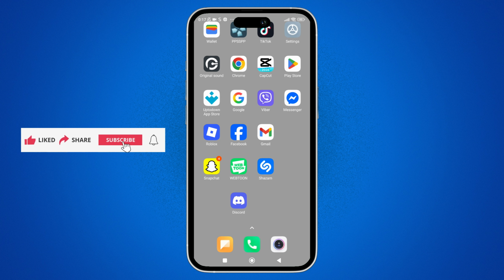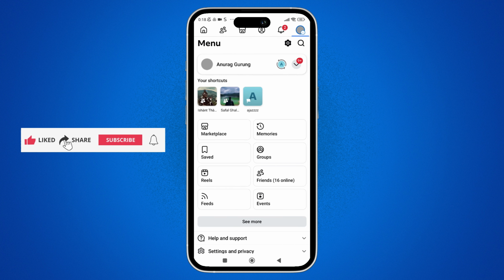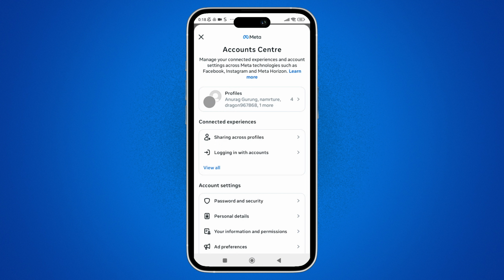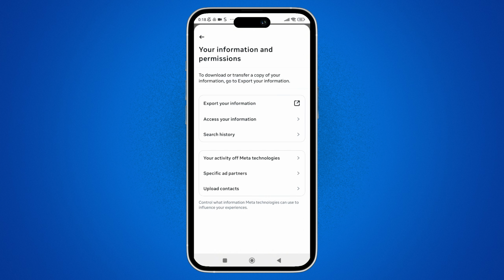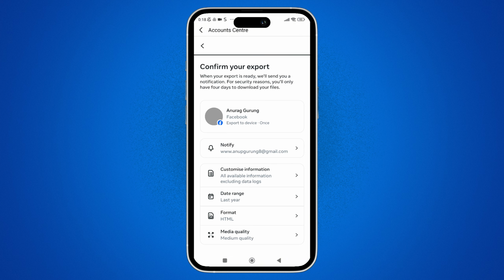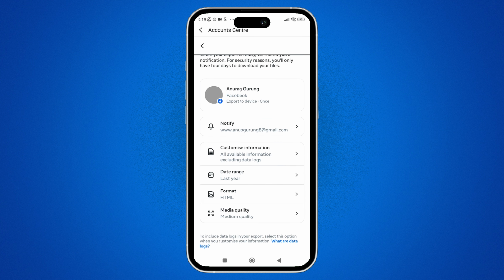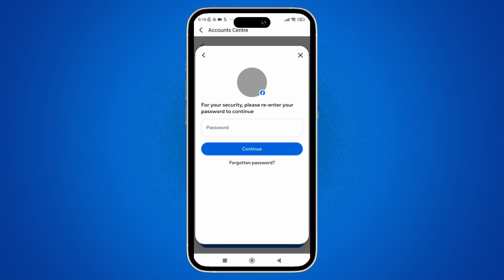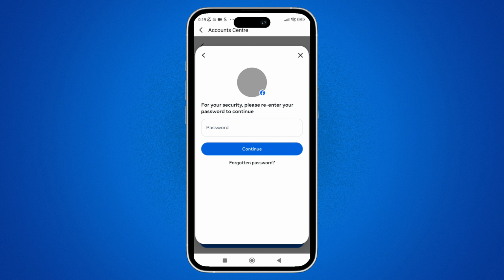How To Download Facebook Messenger Chats & Messages - Step By Step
Want to download your Facebook Messenger chats and messages for backup or personal records? 💬📥 This step-by-step guide will show you exactly how to download Messenger conversations safely and easily in 2025.

What You’ll Learn in This Video:
✅ How to download Facebook Messenger chats on mobile & PC
✅ Download specific conversations or full message history
✅ How to access Messenger data from Facebook settings
✅ Tips to keep your downloaded messages secure and private

Whether you want to save important conversations, recover old messages, or keep a backup of your Messenger chats, this tutorial makes the process simple and beginner-friendly.

📌 Chapters:
⏱ 0:00 - Introduction
⏱ 0:10 - How To Download Facebook Messenger Chats & Messages